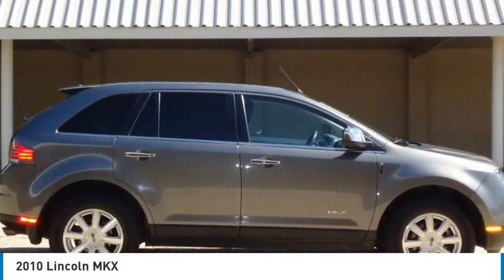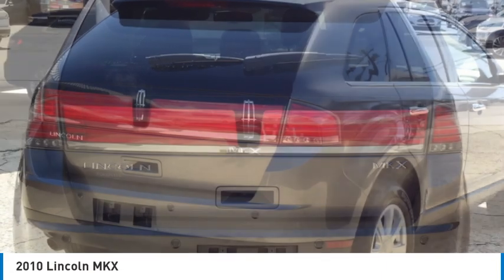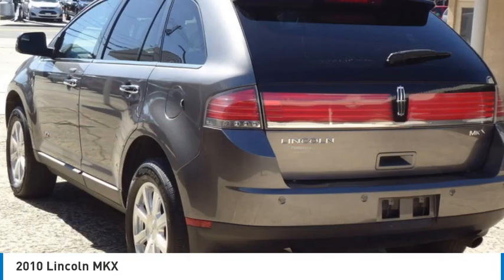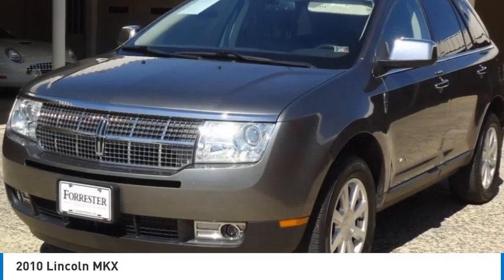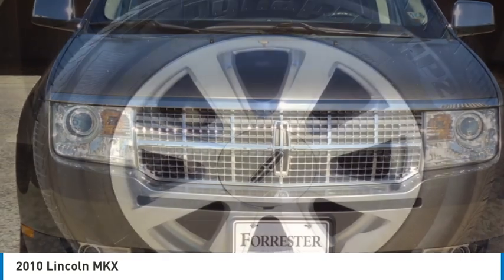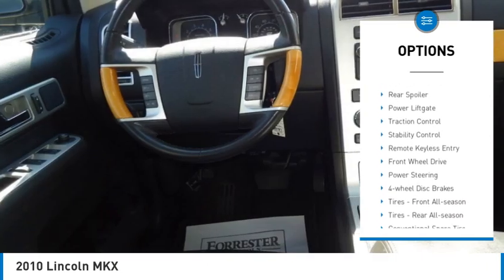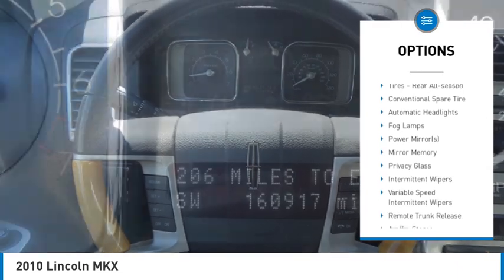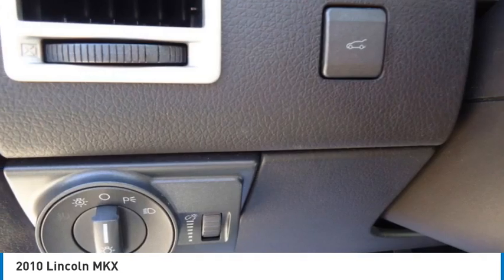2010 Lincoln MKX 123787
2010 Lincoln MKX

Forrester Lincoln
832 Lincoln Way East